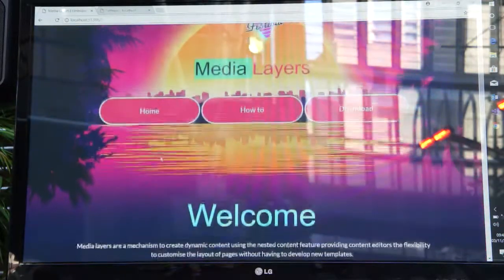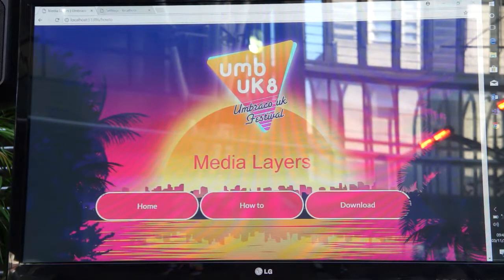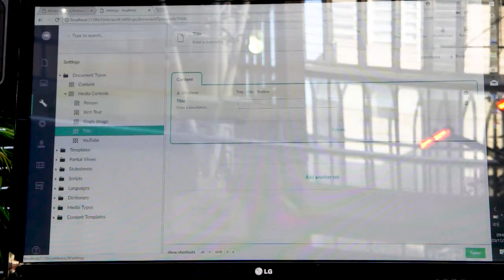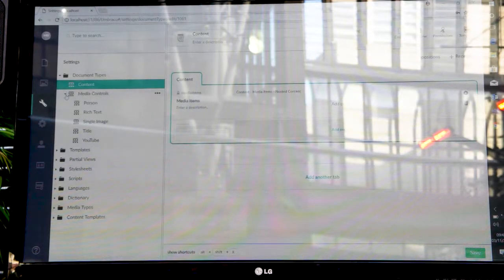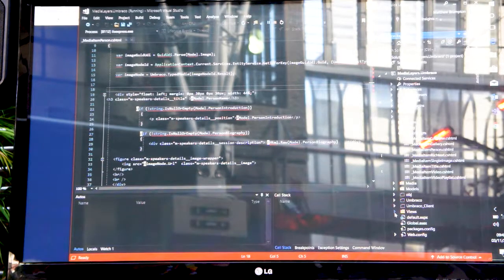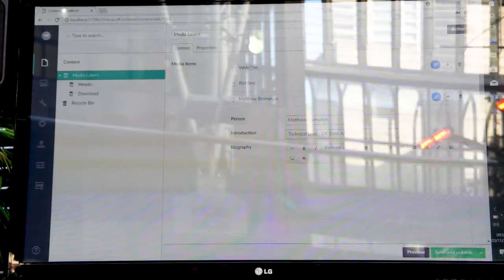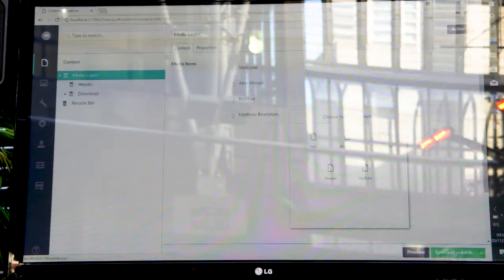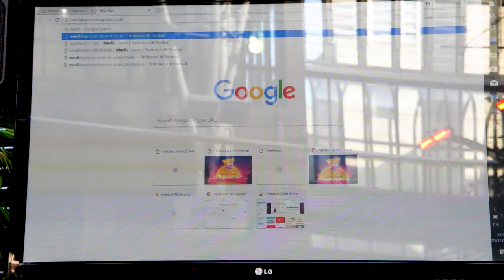Umbraco UK Festival 2017: Media Layers - Matthew Brumpton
Umbraco UK Festival 2017 Community Space talk 'Media Layers' from Matthew Brumptom